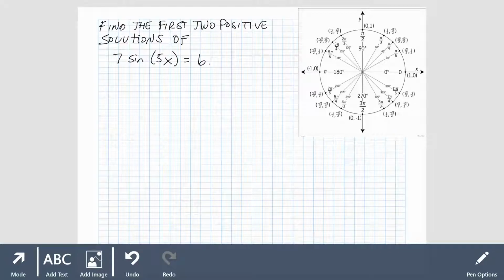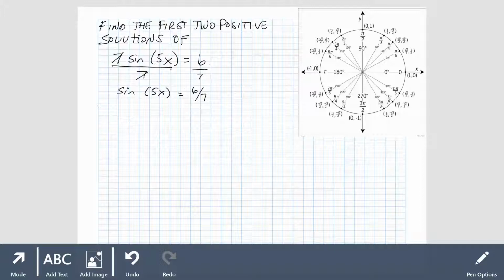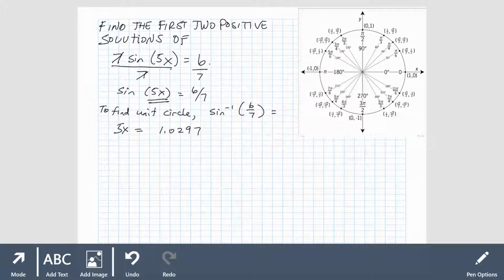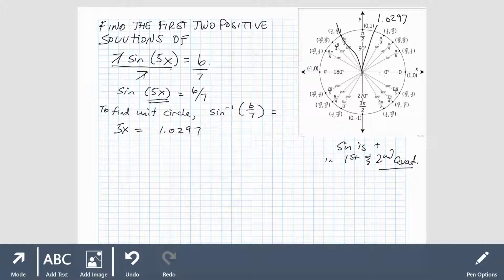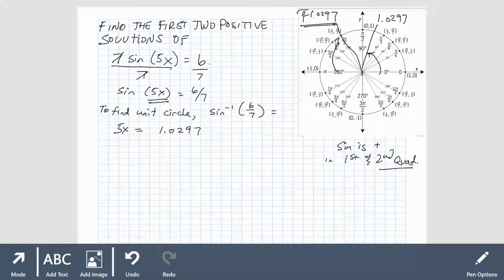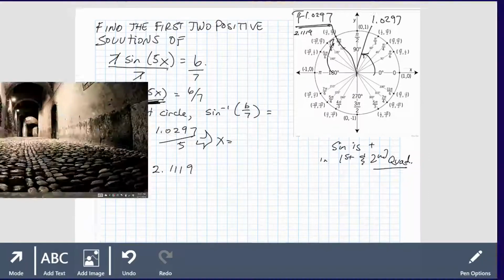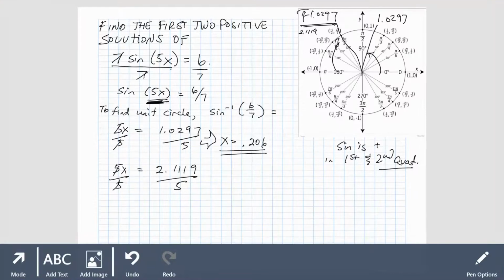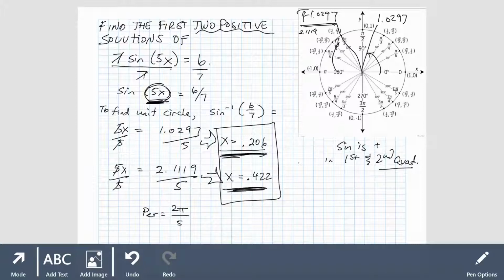Solving Trig Equations with Modified Period Example 2